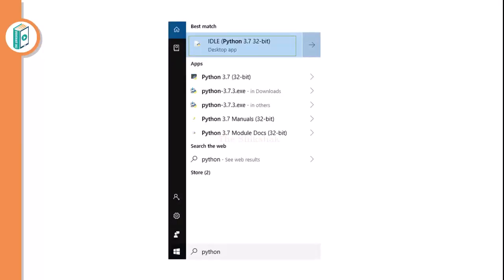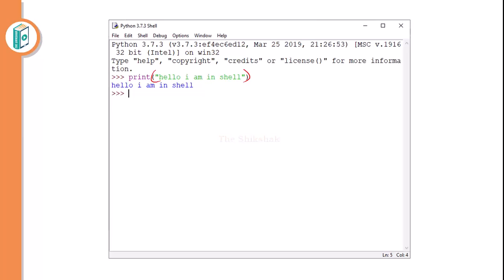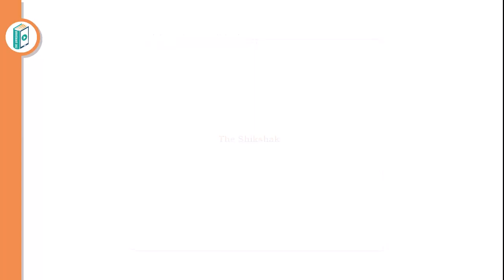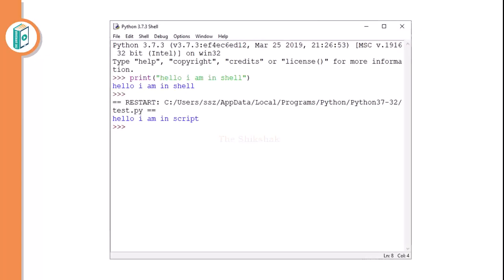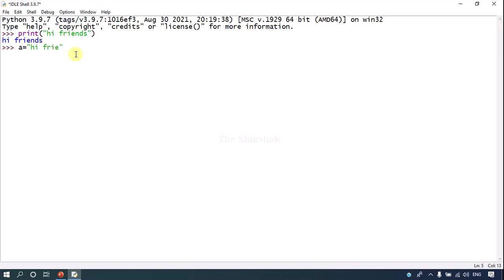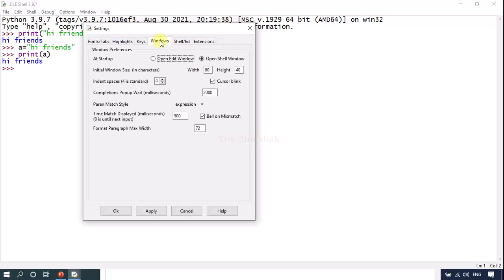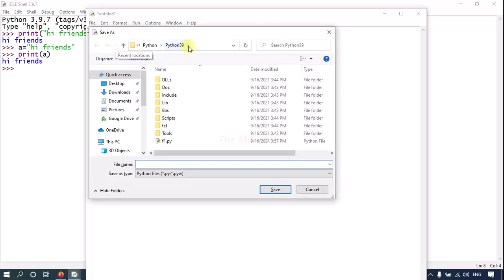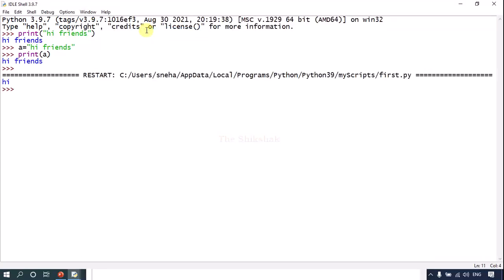Writing And Executing First Python Program, Getting Help In Python, IDLE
Overview Of Python - Writing And Executing First Python Program, Getting Help In Python, IDLE
BSc CS - SEM 1 - INTODUCTION TO PROGRAMMING WITH PYTHON

🚀Ready to take your Python programming to a new level of elegance and efficiency? Dive into the world of Python programming with TheShikshak!
Learn  the secrets of Python and unlock the full potential of the language.

💻Get Indepth Contents for BSc IT/CS only on TheShikshak.

Subjects Available from Syllabus
-Descriptive Statistics
-Digital Systems And Architecture
-Discrete Mathematics

Let's make your code not just functional, but a joy to read and work with!